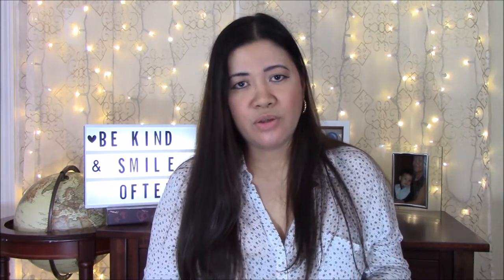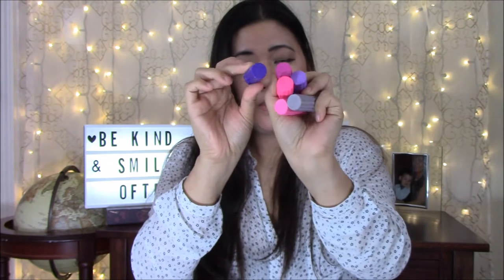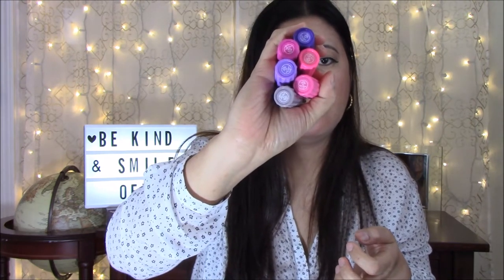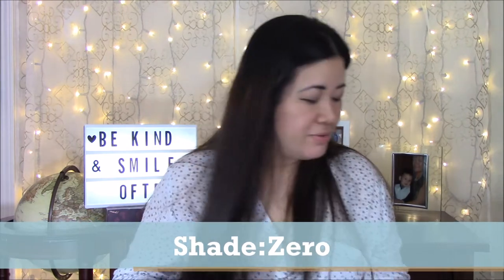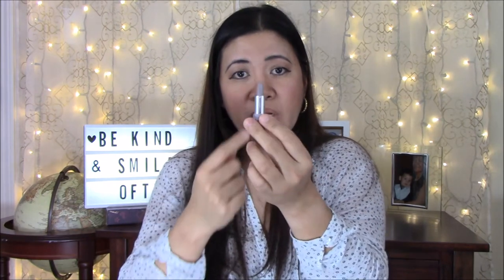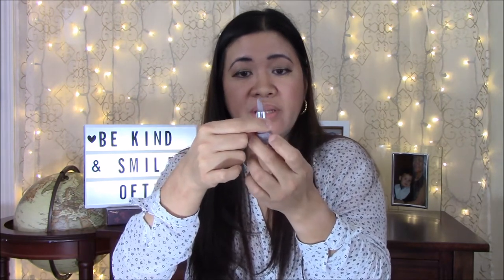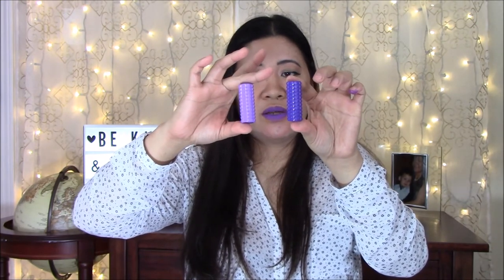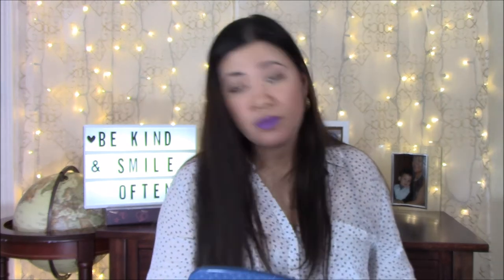Kat Von D Rock Candy Mini Studded Kiss Lipstick Set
Kat Vpn D.
Rock Candy 6 mini studded kiss lipstick set
1 gram each

On sale at Sephora.com $27

Shades:
zero
ozzy
roxy
crush
babe
ziggy